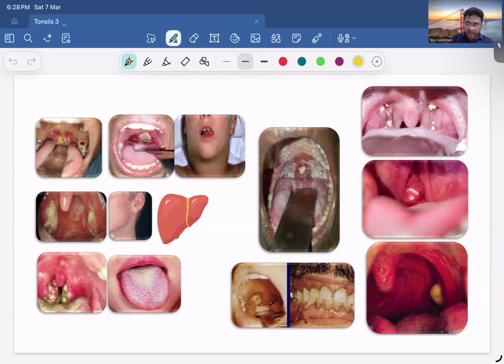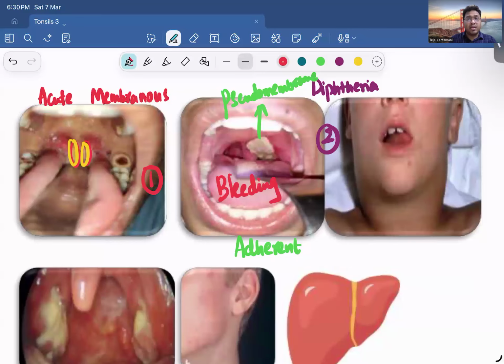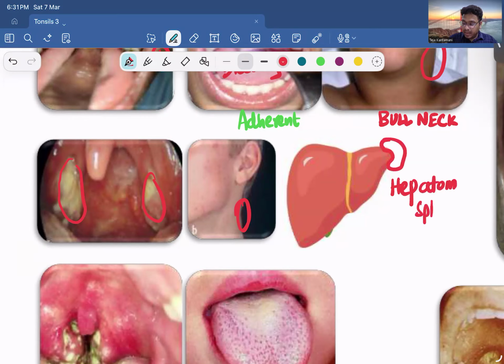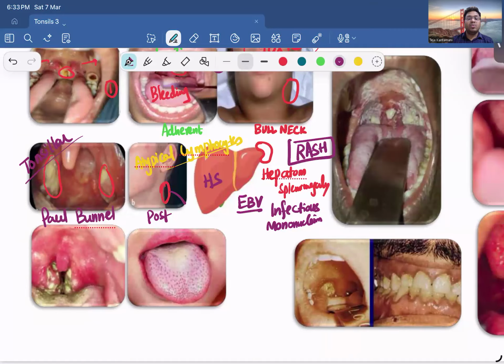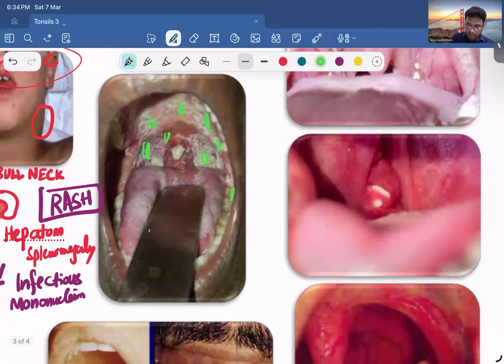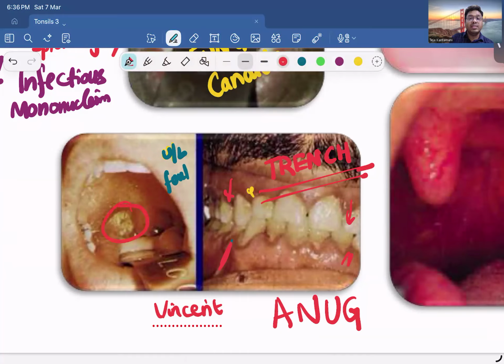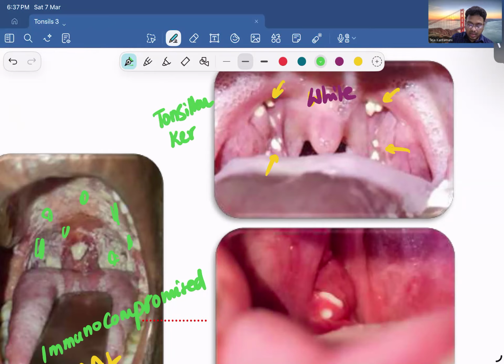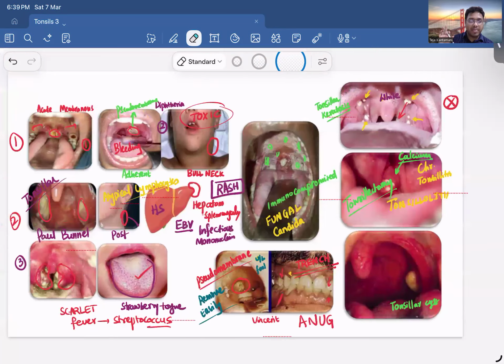WHITE SPOTS ON TONSILS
TONSILS Part 3

NEET PG/FMGE/INICET PG